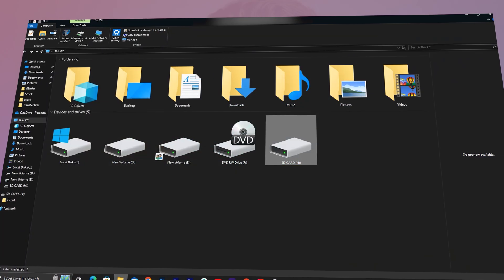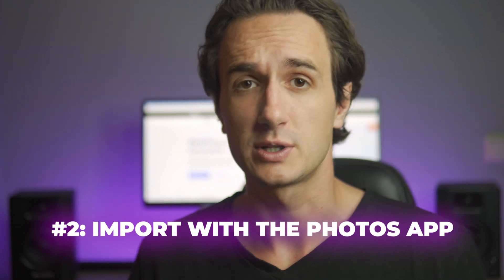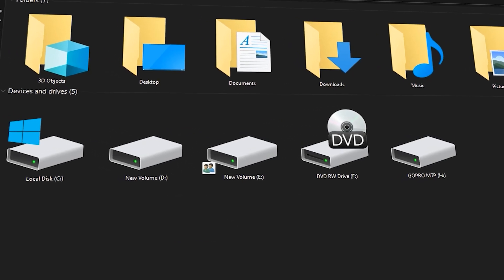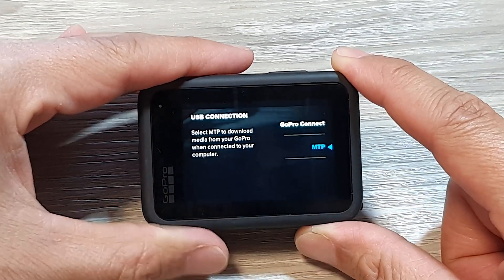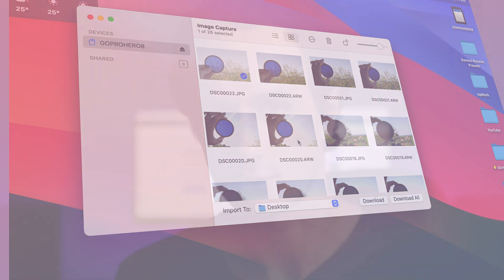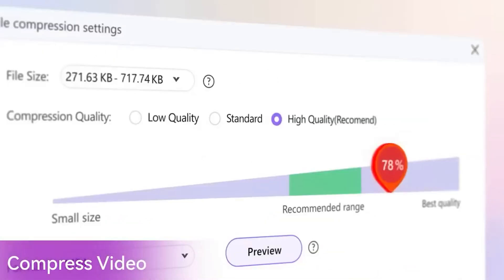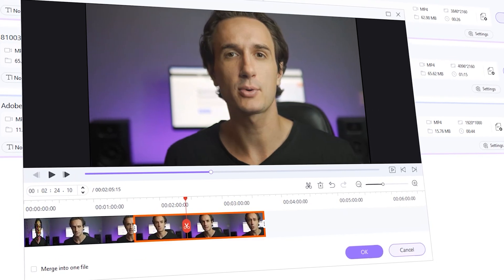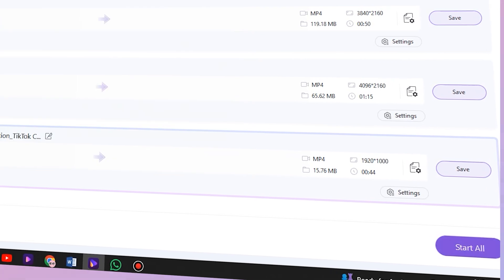Transfer Files from GoPro to PC | 4 Useful Ways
Learn how to easily transfer files from your GoPro to your PC in this quick and simple tutorial. Save time and hassle with these easy steps!

⌚ Timestamps
0:00 - Intro
0:35- Using SD card to transfer files
1:41 - Import with the photo app
3:39 - Set Gopro in MTP mode
3:46 - Using the Gopro Quick app
4:31 - Using the UniConverter to transfer files
6:26  - Wrap up